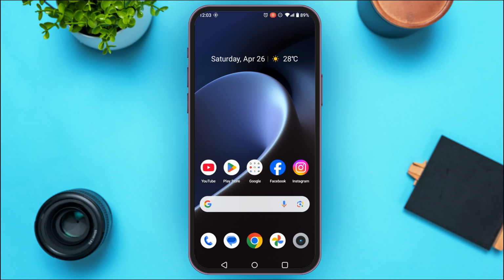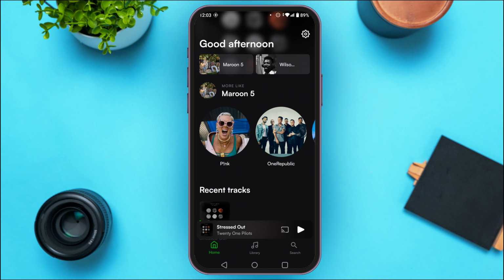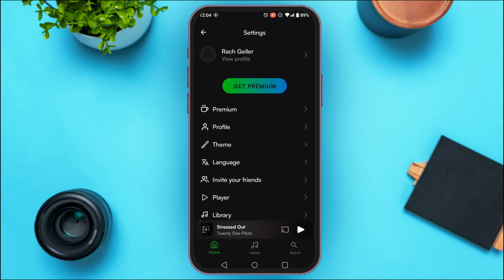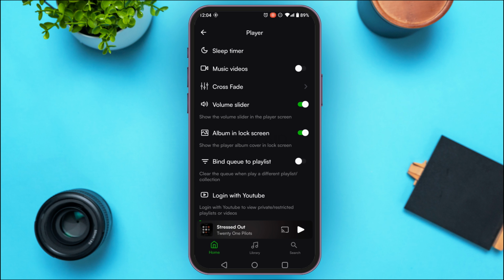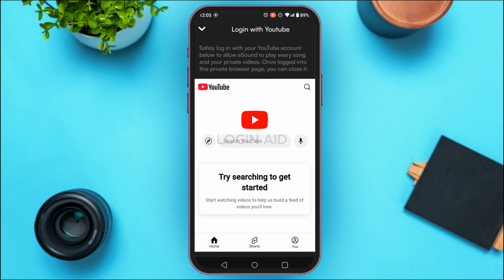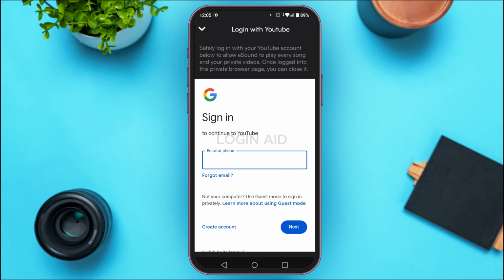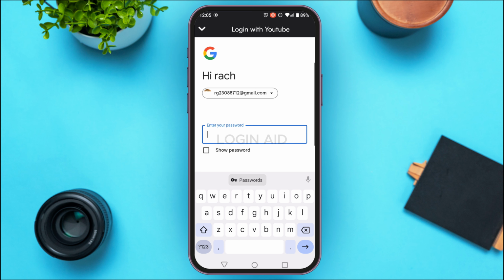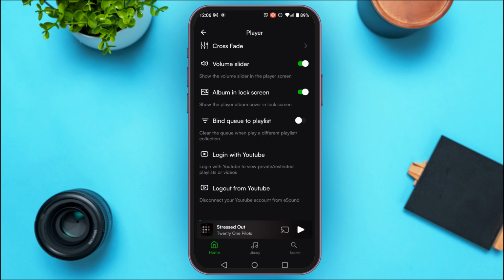How To Login YouTube On eSound App 2025 | Connect Your YouTube Account To eSound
Want to access your YouTube playlists, liked videos, or subscriptions directly in the eSound app? This tutorial will guide you through the simple steps to link your YouTube account to eSound, allowing you to enjoy your favorite YouTube content seamlessly within the eSound platform.